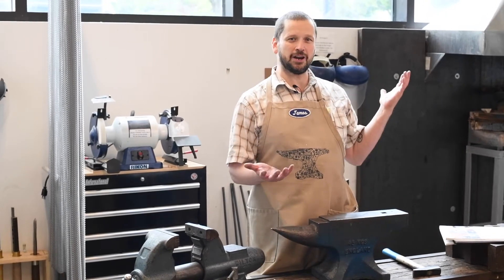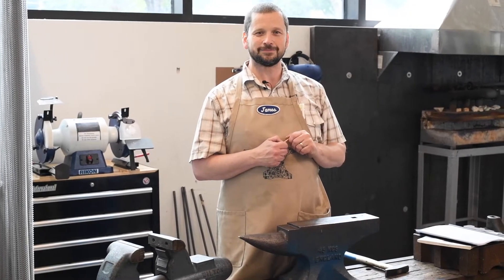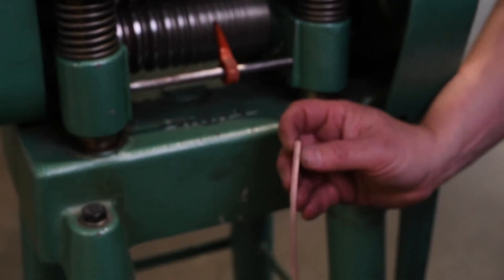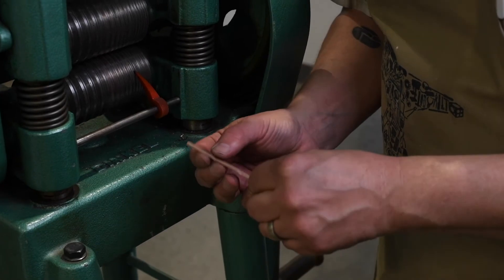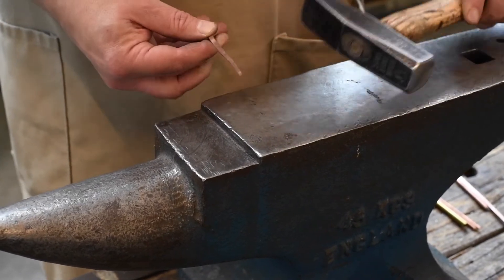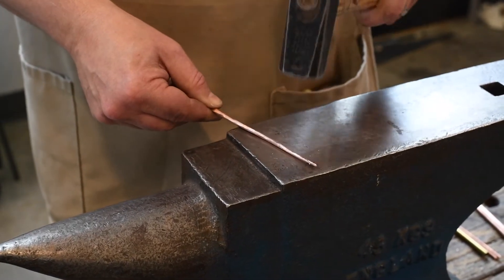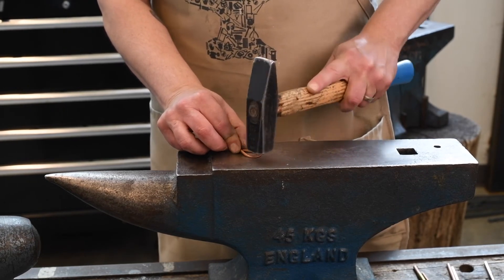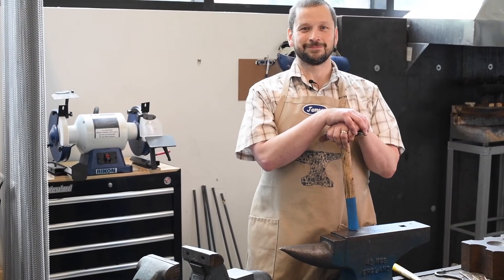Forging Copper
This video demonstrates the basics of forging copper rod, including tapering, spreading, and upsetting. A useful additional approach of using the rolling mill to "step taper" is also included..